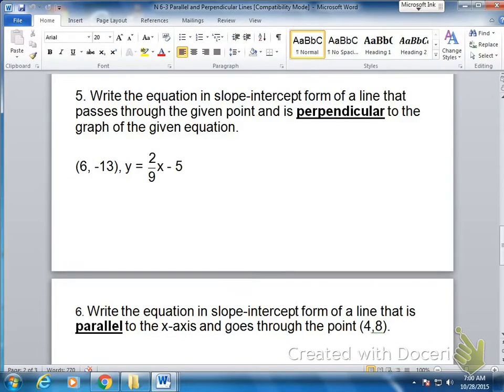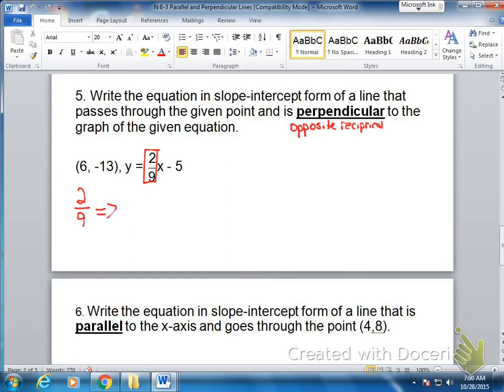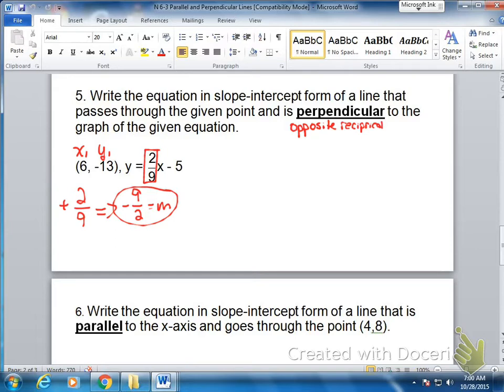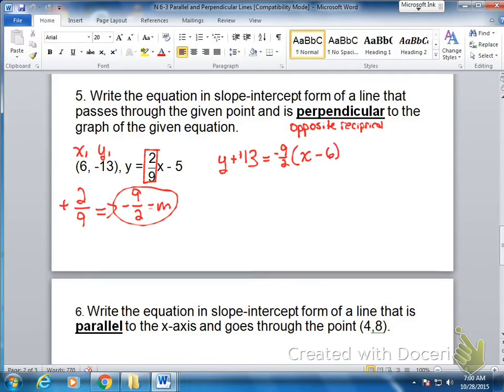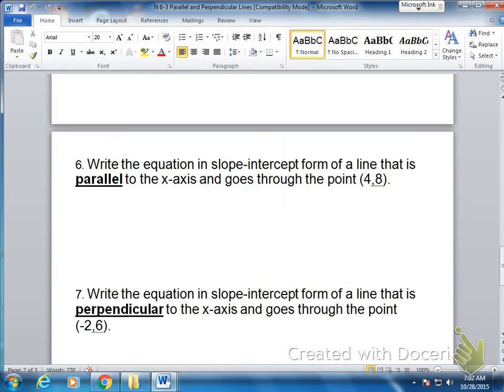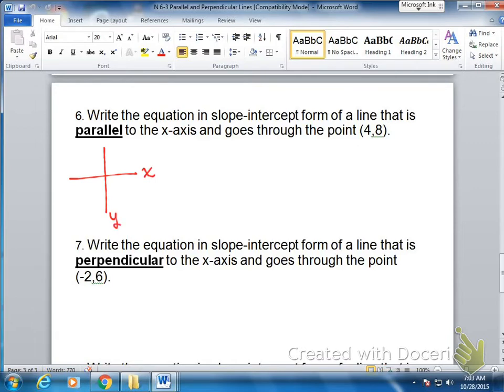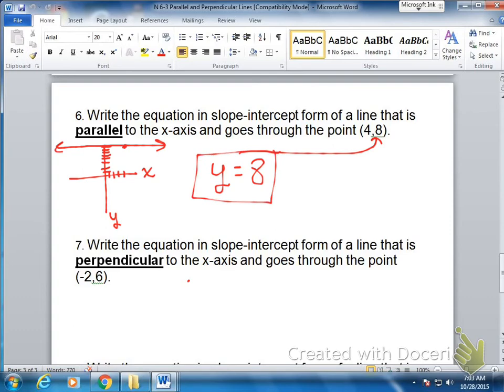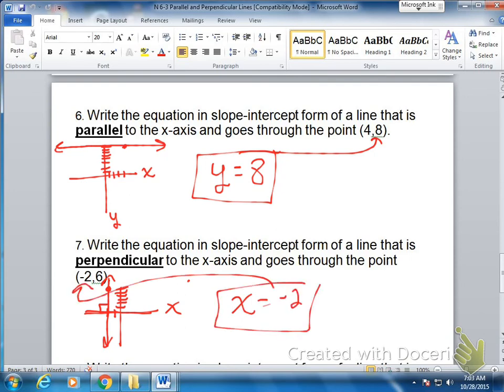Notes 6 3C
Part 3 of Notes 6-3